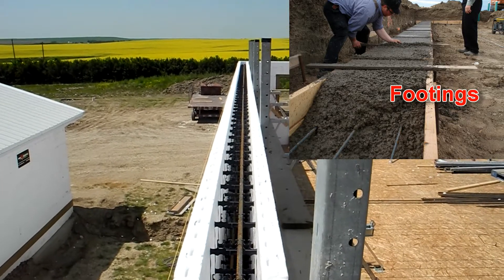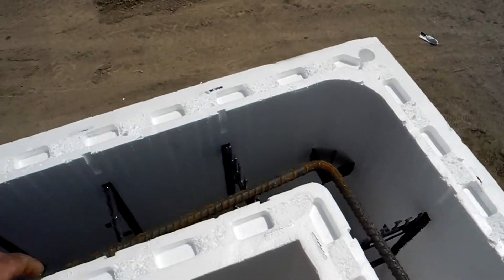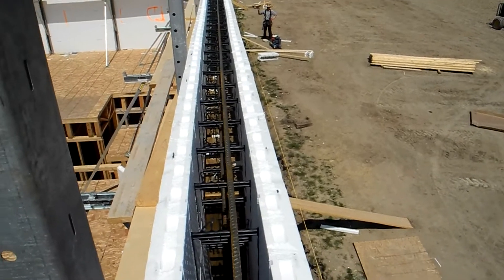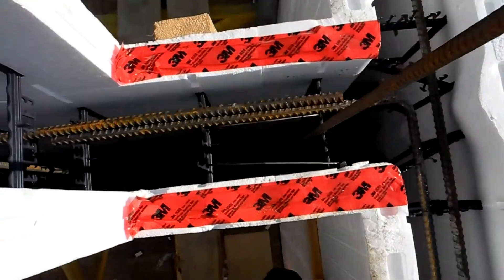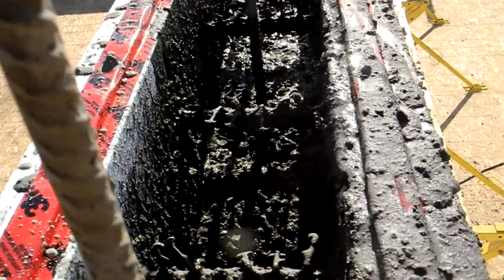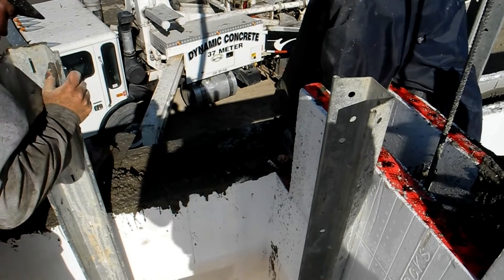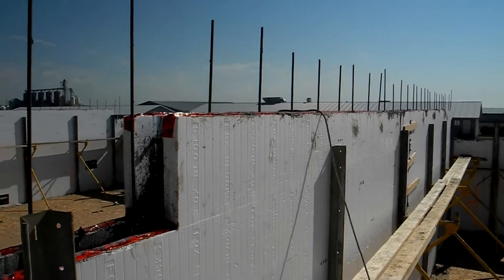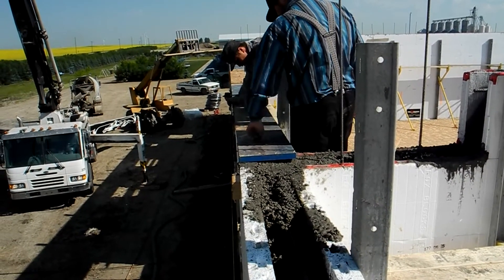Fox Blocks pour day Insulated Concrete Forms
Inspecting and placing concrete into an Insulated Concrete Form job.